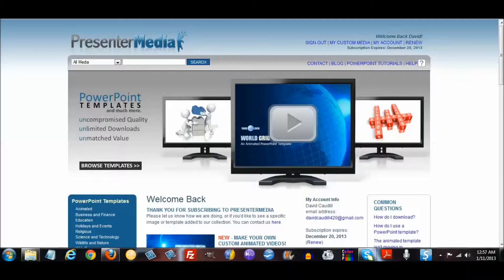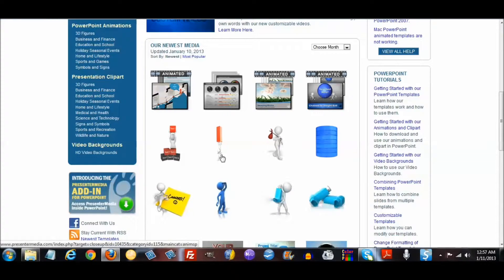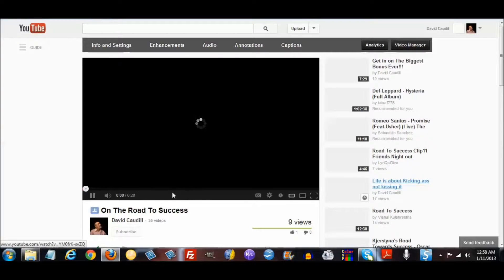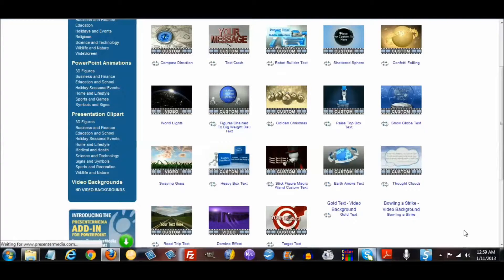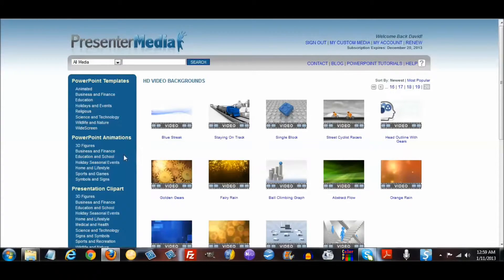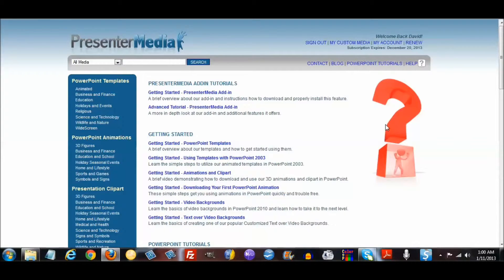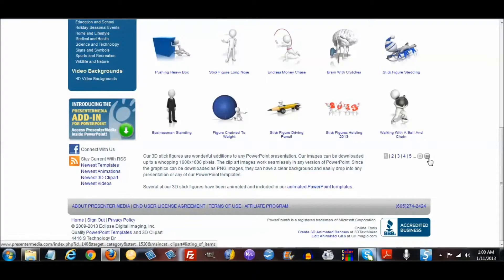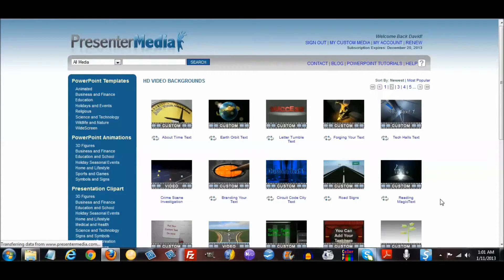Come with me inside PresenterMedia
Build Awesome Visual Illustrations Using Presenter Media's New Custom Videos
Put their servers to work and build your own animated PowerPoint illustrations and video backgrounds using the new customizable video backgrounds.

Change the text in any of these new videos and their servers will create a custom video containing your text.